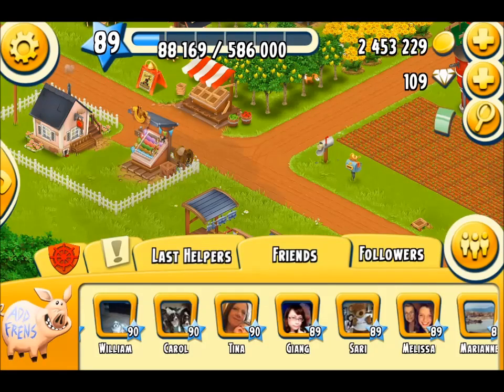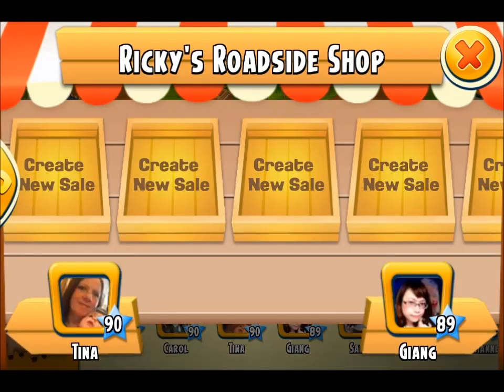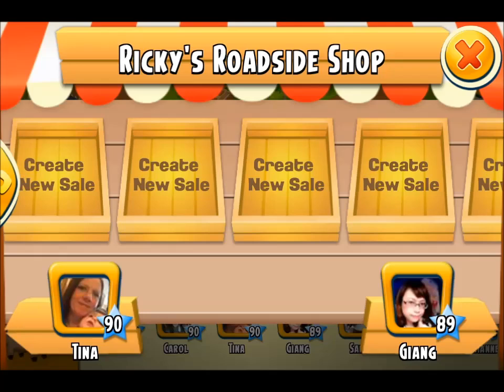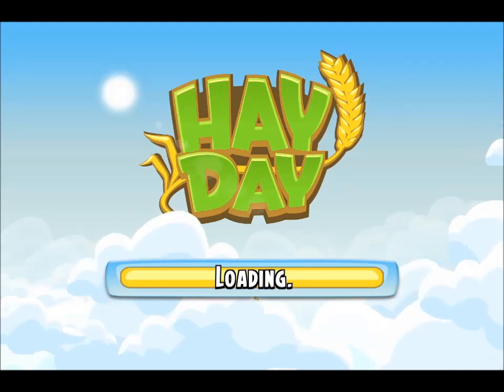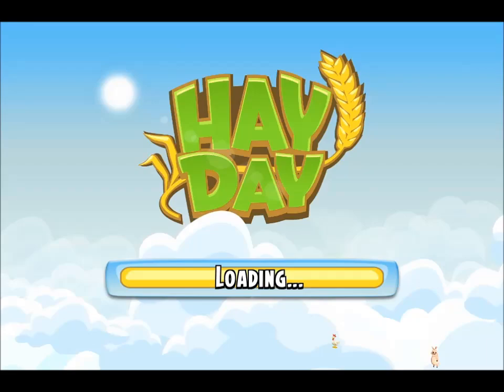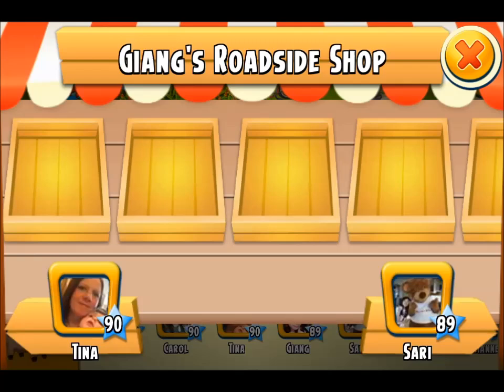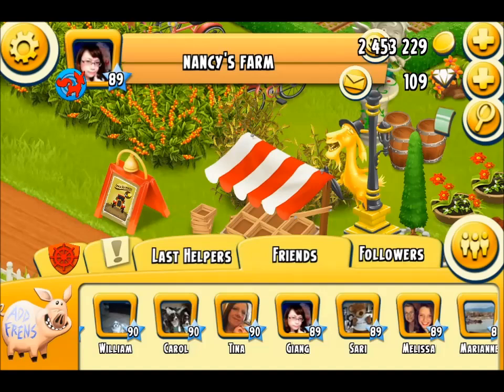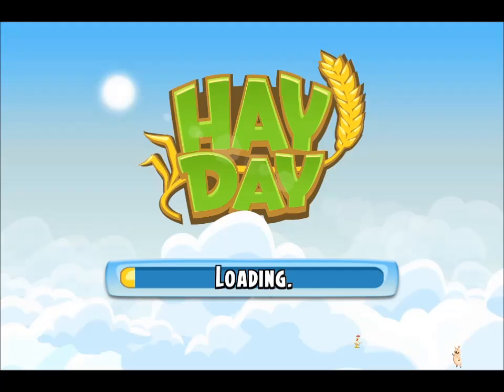Hay Day - The Friends on the Roadside Stall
Q: Who are the people showing up on my roadside shop.
A: This video will show you that they are above and below your farm level and will only appear when you look from your farm.